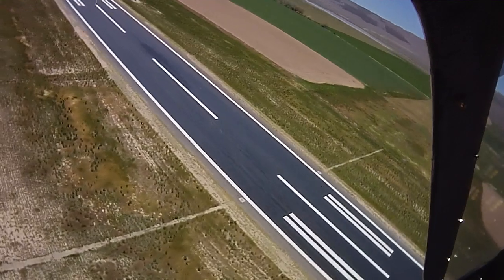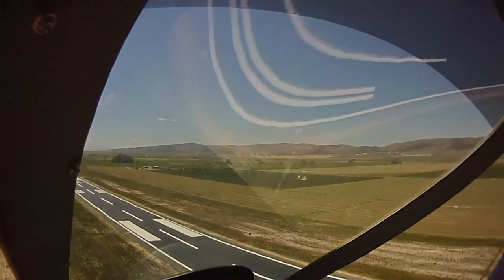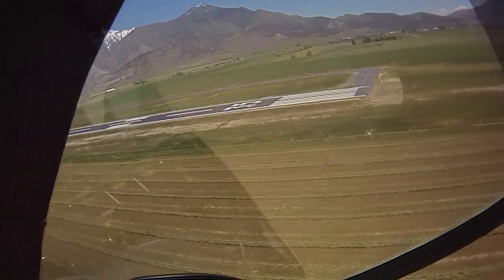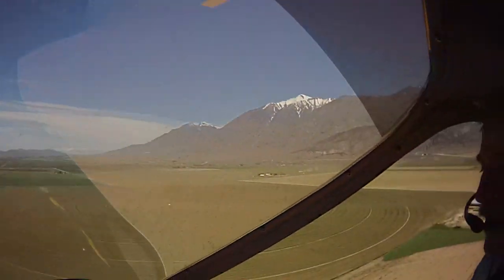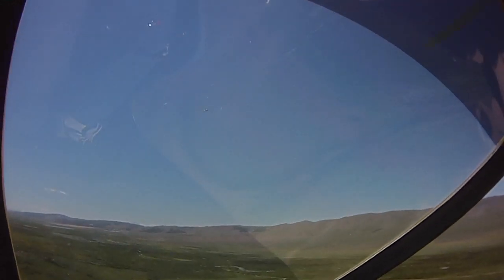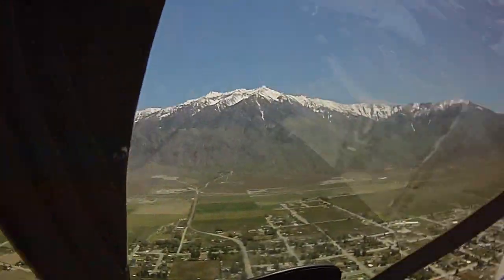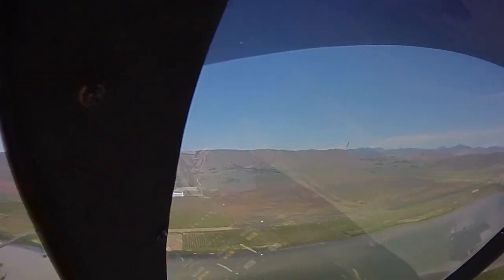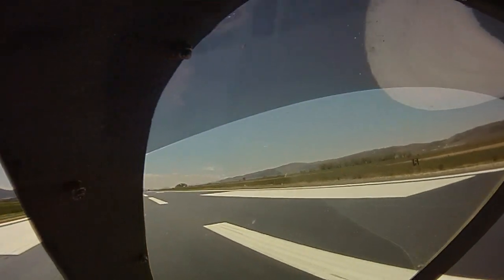Gyrocopter Air to Air video clips. From a sparrowhawk gyroplane to a sportcopter single place gyro.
Air to Air video clips of a flight in a Sparrowhawk gyroplane. The gyro being chased around is a Sportcopter gyroplane.